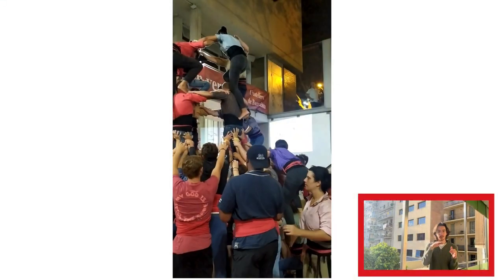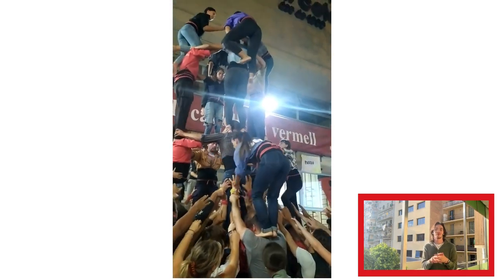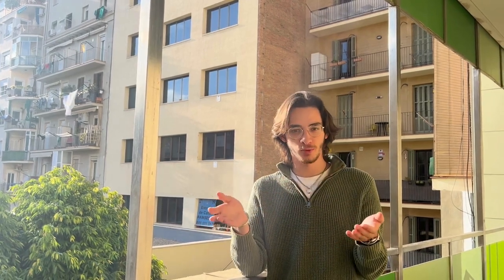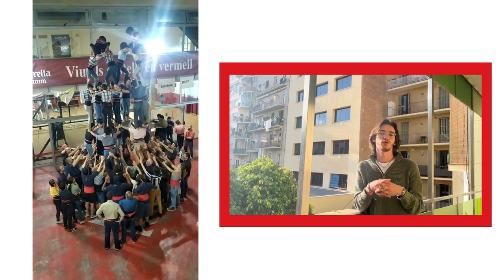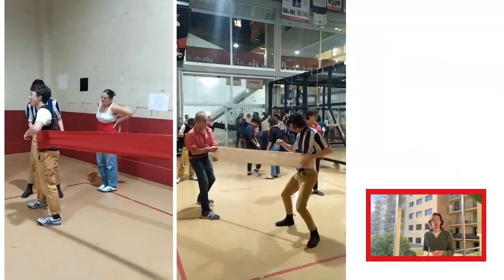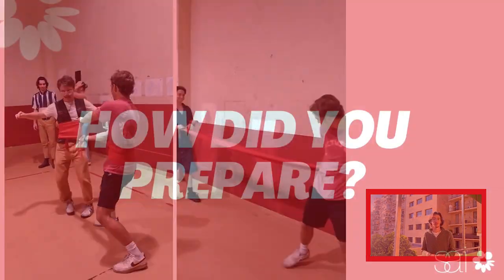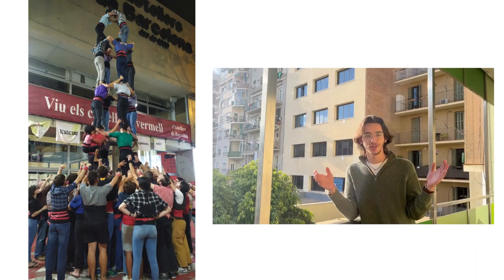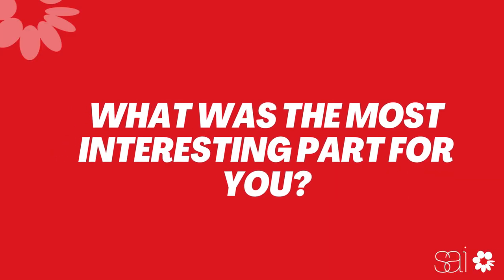ELISAVA Student experience participating in Human Towers!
SAI Barcelona - ELISAVA student, Malcolm, experienced a super unique cultural moment while studying in Spain. He participated in a festival in Catalonia where he helped form a human tower during a festival. The Human Towers are considered a UNESCO Intangible Cultural Heritage event.